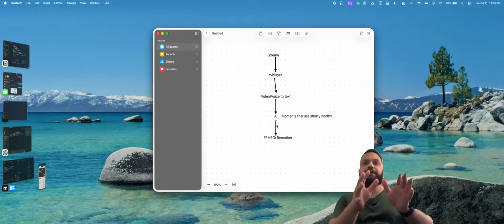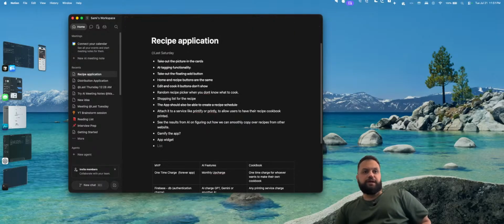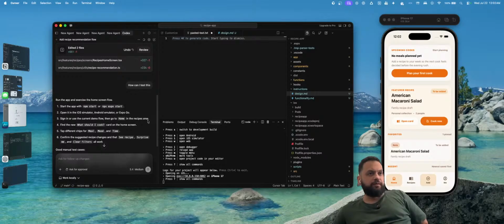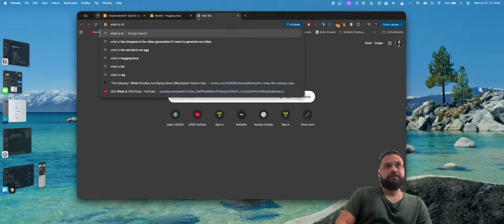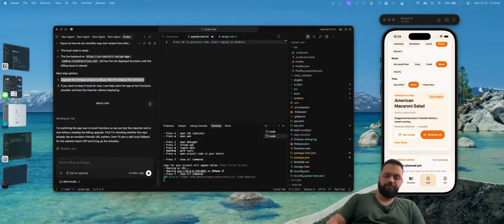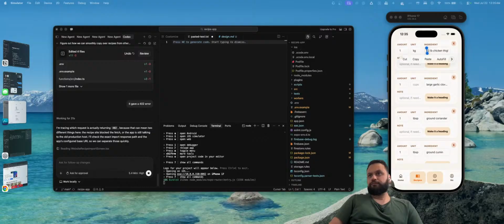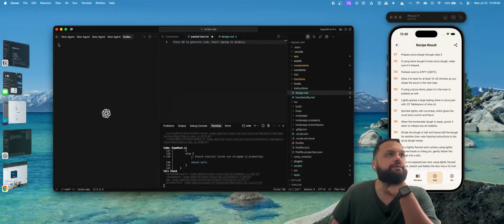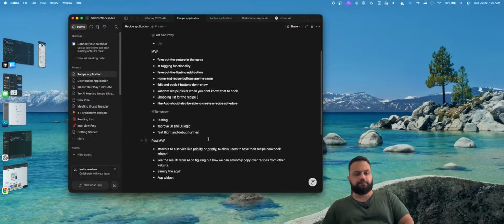Day 10: Vibe coding my on own App (Recipe app and Distribution app)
I am documenting the entire journey of learning AI-assisted development, solving problems in real time, and shipping a product publicly—mistakes, wins, and everything in between.

In this stream you’ll see:

 💻 AI-powered vibe coding with Cursor & Codex
 🛠️ Real product development (no tutorials, just building)
 🧠 Problem-solving and debugging live. Fixing UI issues
🚀 Honest lessons from building an app in public

Whether you’re a developer, founder, or just curious about how AI is changing software development, you’re welcome to follow along.

💬 Ask questions in the chat. I try to answer as many as I can live.